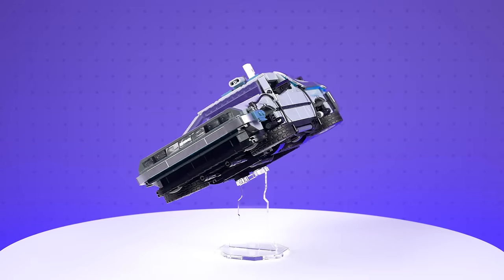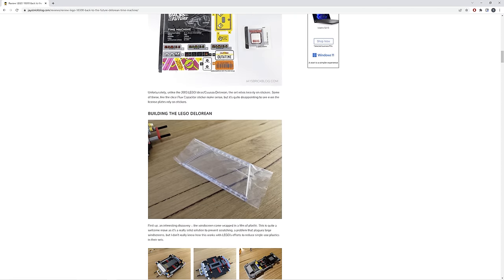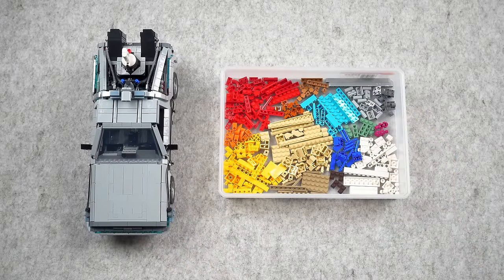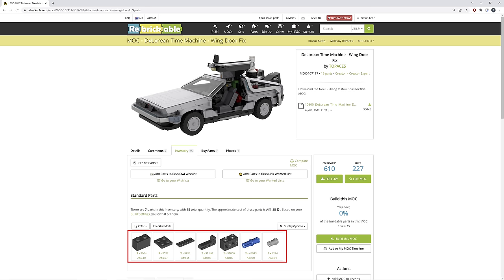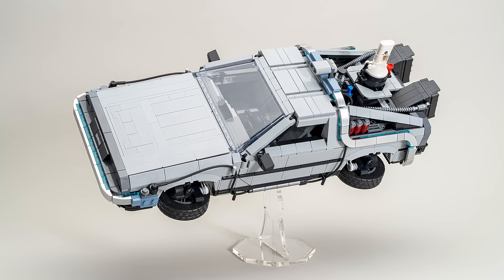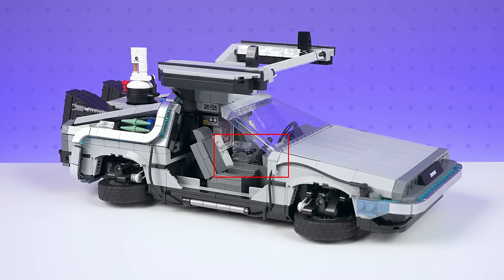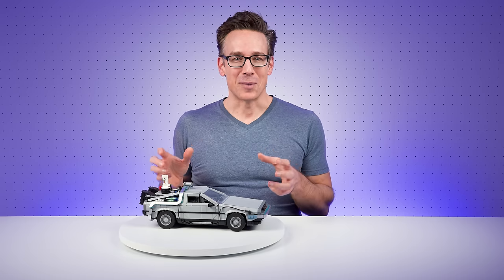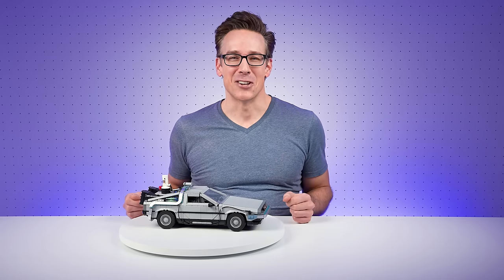How to FIX your Back to the Future Time Machine - Lego Set #10300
In this video I'll talk you through a series of fixes that you can do to your Lego Creator Expert Back to the Future Time Machine (set #10300) to address key issues with the model including: the excessive use of bright off-colour scheme parts, gull-wing doors that do not remain open and missing model details.

Modification instructions, part inventories and more information for all of the fixes presented in this video can be found

Video breakdown:
00:00 Introduction
03:32 Mod 1: Off-colour scheme parts fix
06:48 Mod 2: Gull-wing door fix
08:26 Mod 3: Cosmetic fixes & improvements
13:11 Concluding thoughts

Other links:
TOPACES MOC page for his excellent gull-wing door fix/mod:

The display stand I used (this stand is actually not suited to the model but WickedBrick I'm sure will make a custom stand soon)
...please note also it looks like Wicked Brick make their vario stands with black bases now, not clear like the ones I used in the video.

Lead-in footage is from the opening scene from the Back to the Future 2 movie - Universal Pictures.